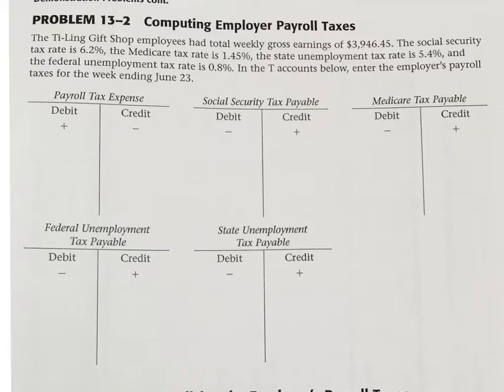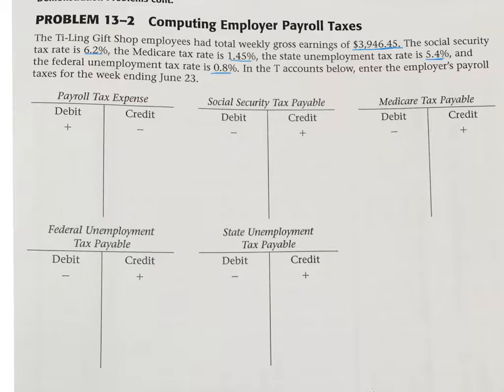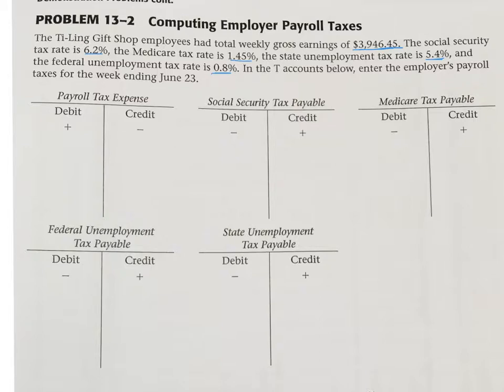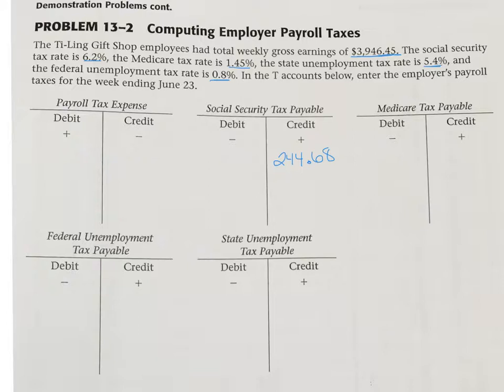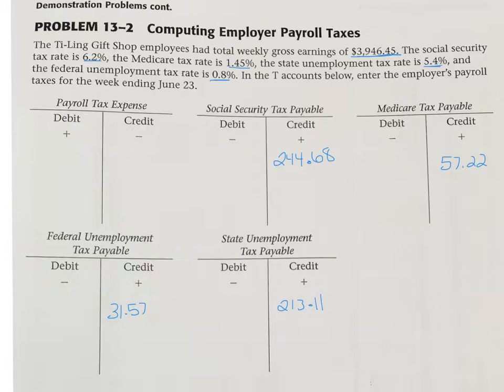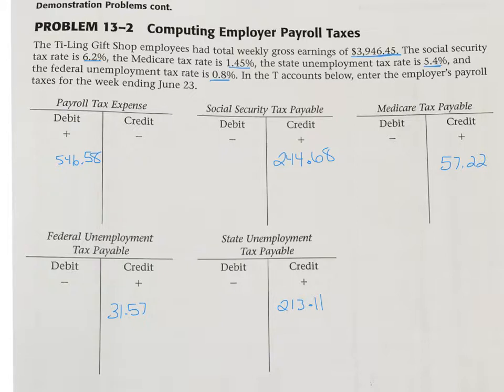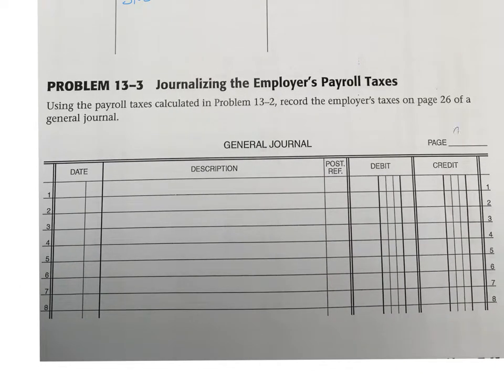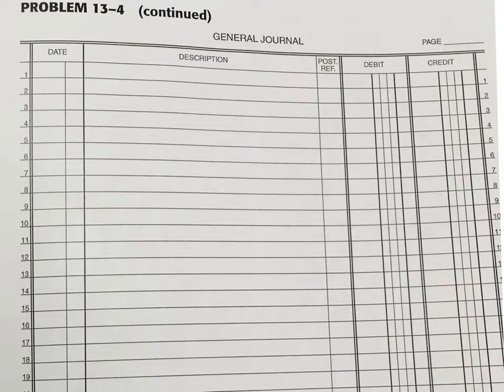Chapter 13 Demo problems